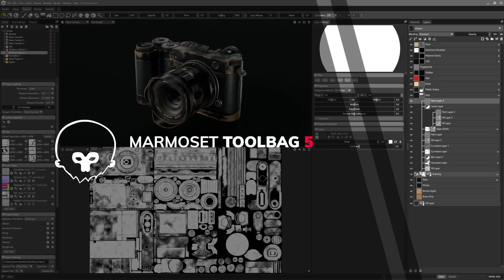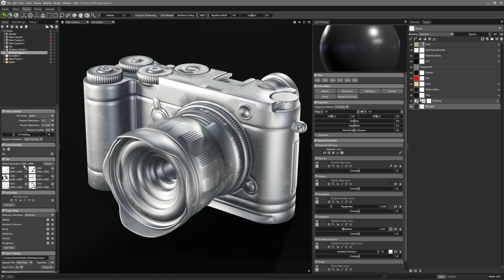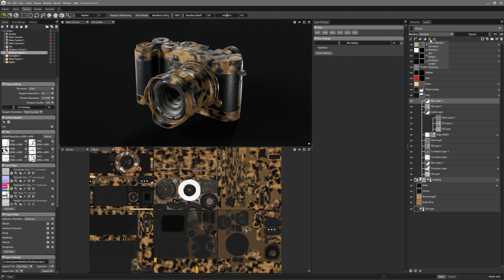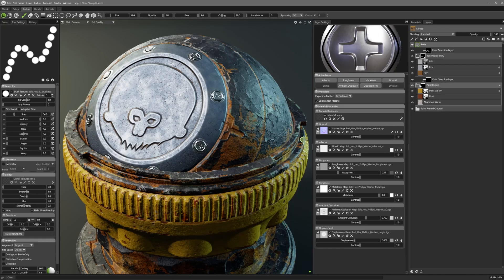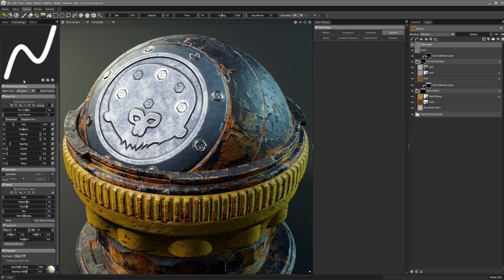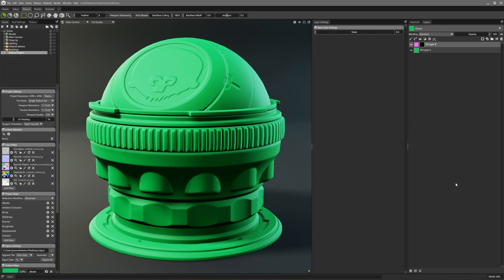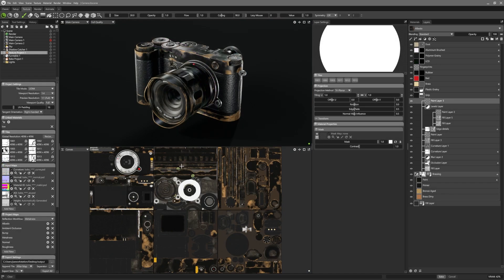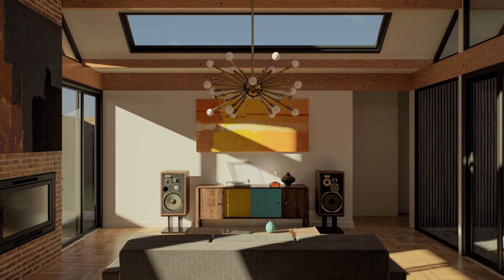What’s New In Texturing | Marmoset Toolbag 5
Explore the new texturing and painting features in Marmoset Toolbag with 3D artist Hannah Watts.

This video introduces the highly anticipated UDIM and Multiple Texture Set support, along with powerful features like Vector Layers, Sync Points, the Clone Tool, and Anisotropic Direction Painting, all designed to enhance your painting and texturing workflow.

Chapters:

0:00 Introduction
0:30 UDIM Support
2:13 Multiple Texture Sets
3:27 Vector Layers
8:55 Sync Points
10:48 Automatically Generate Missing Input Maps
11:56 Carve Groups
14:02 Clone Tool
14:52 Anisotropic Direction Painting
16:30 Recolor Adjustment Layer
18:26 Color Selection Map Improvements
19:01 Outro

Learn more about Marmoset Toolbag 5 and download a full-featured 30-day trial: marmoset.co